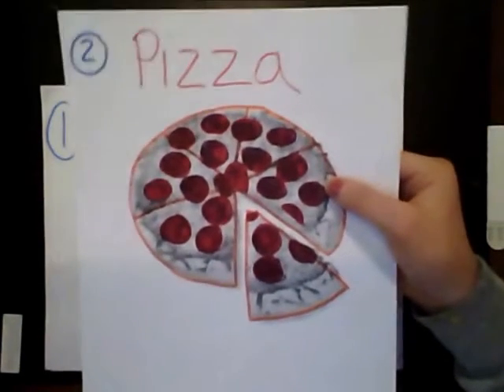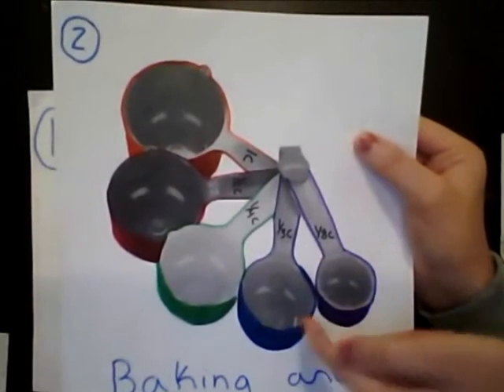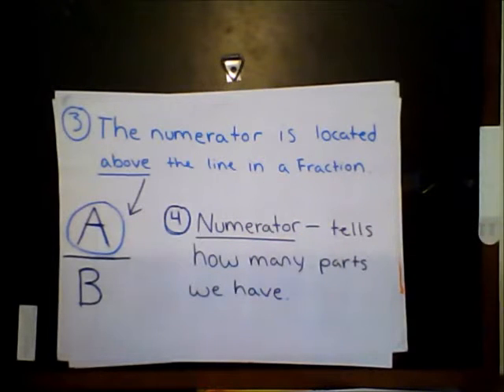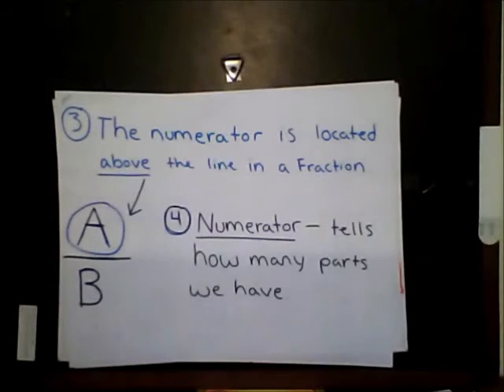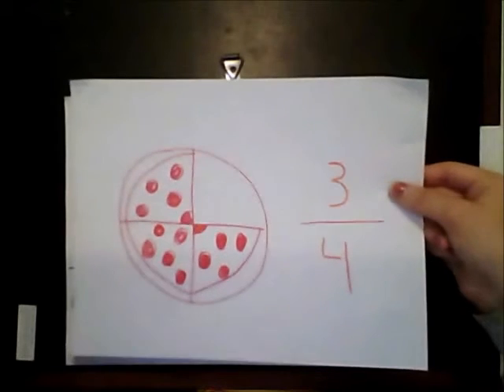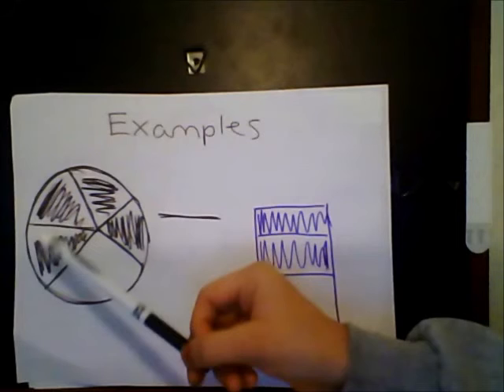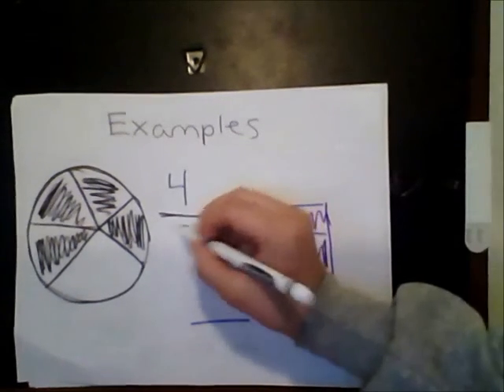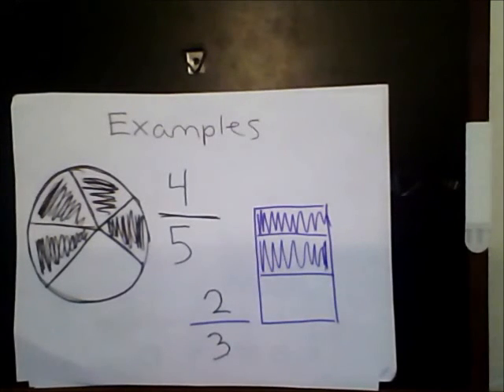video fraction lesson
This flipped classroom lesson focuses on an introduction to fractions. Including the numerator, denominator, and examples.